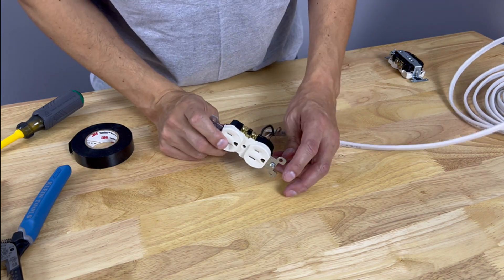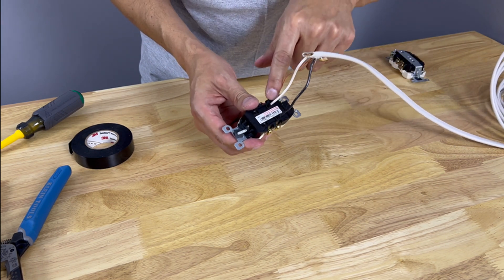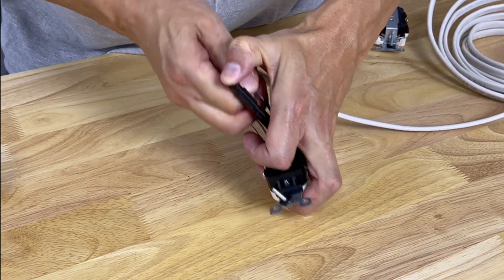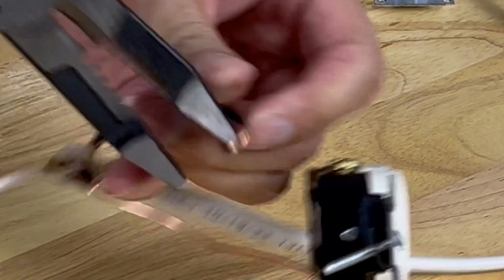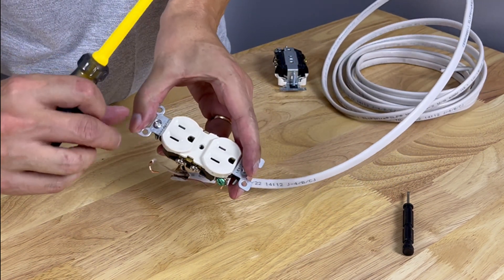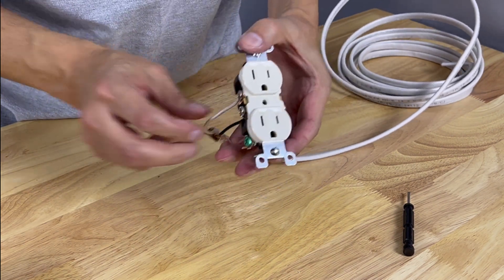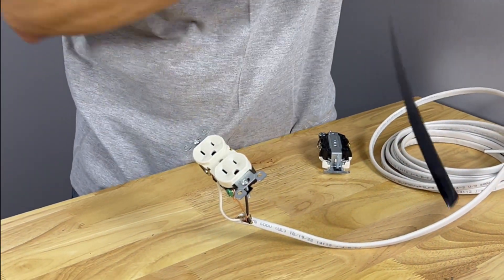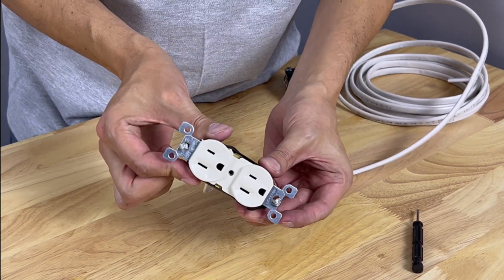Dead outlet? Backstabbing wiring problem.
Do you have a dead outlet. Newer house? Poor outlet connection due to quick backstabbing method? How to wire an outlet with a strong connection.